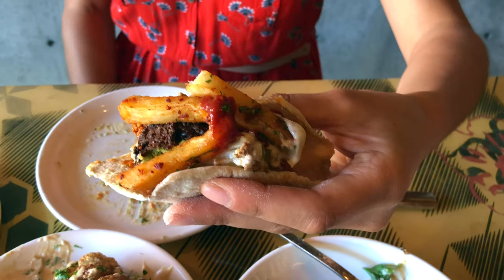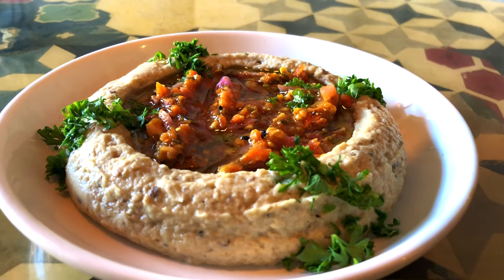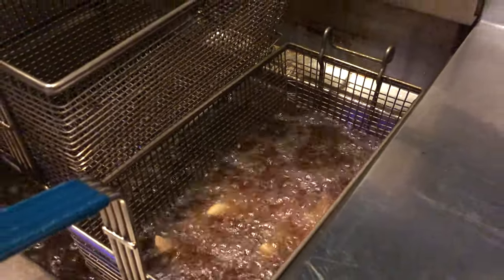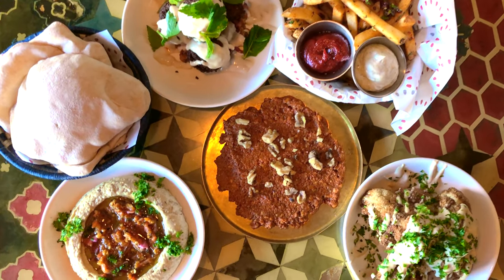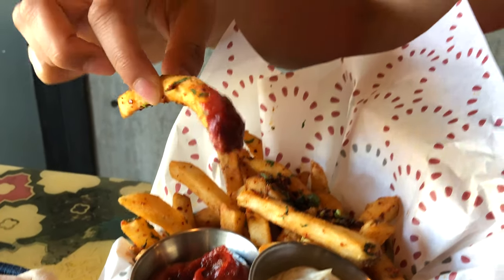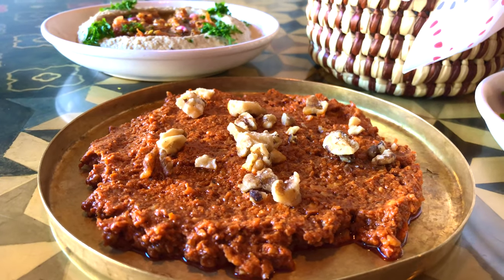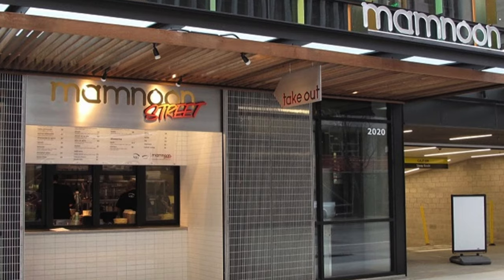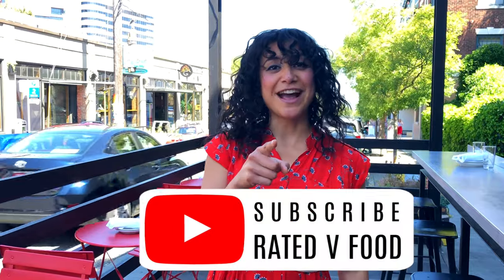EPIC CAULIFLOWER AT SEATTLE'S BEST RESTAURANT| MAMNOON SEATTLE | CAULIFLOWER DINNER IDEA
Meatless dinner ideas couldn't be any better! If there was ever a time to order cauliflower as an entree, it's when you go to Mamnoon in Seattle! Join me as I feature this Middle Eastern feast with epic fried cauliflower you have to try.